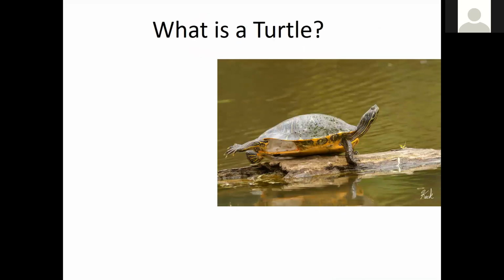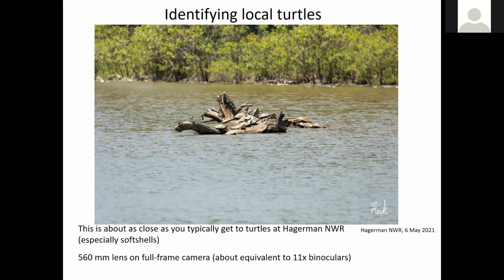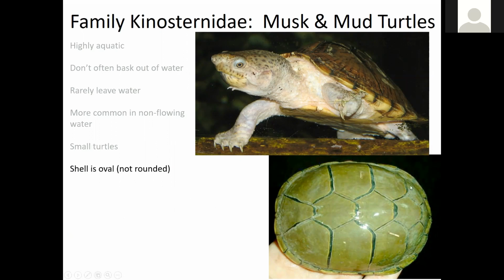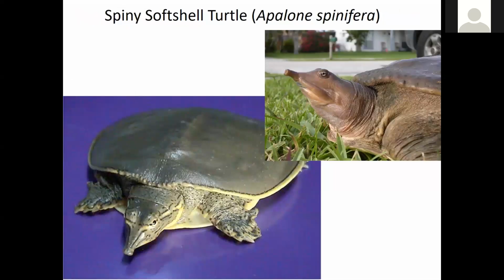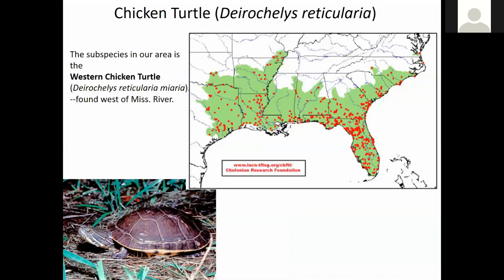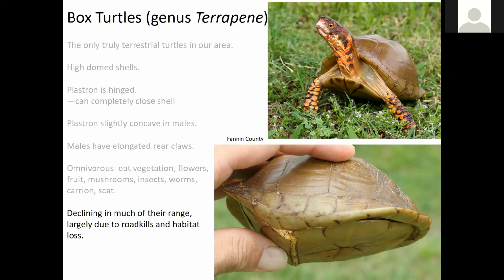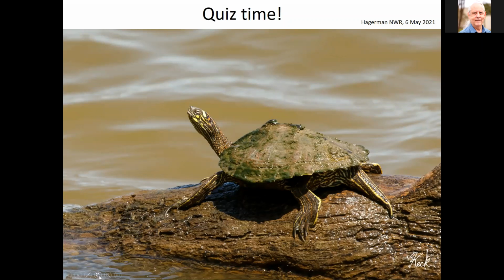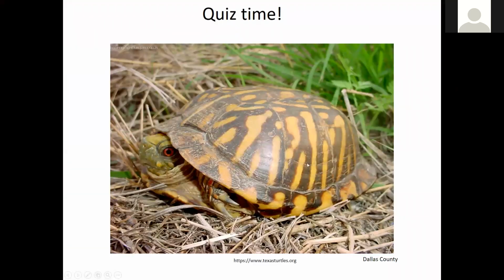Turtles with Dr. Michael Keck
Friends of Hagerman NWR - Second Saturday Program - Turtles with Dr. Michael Keck